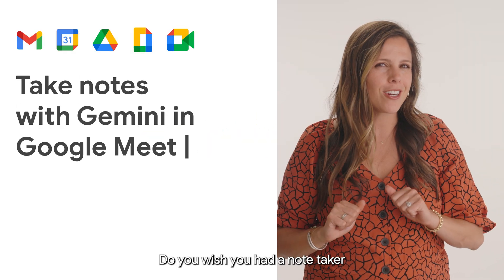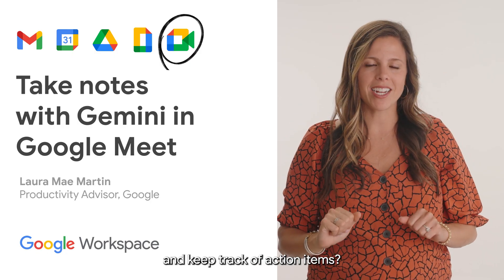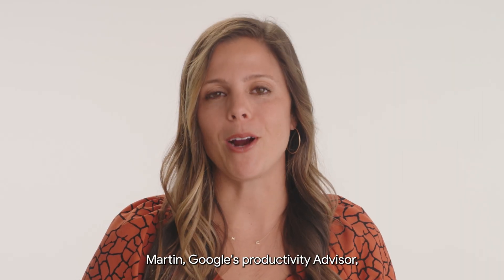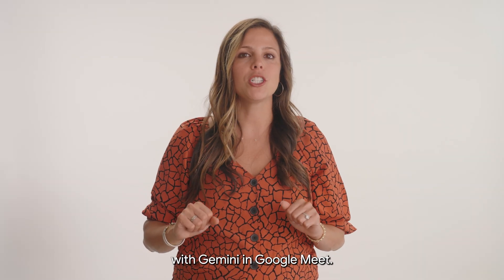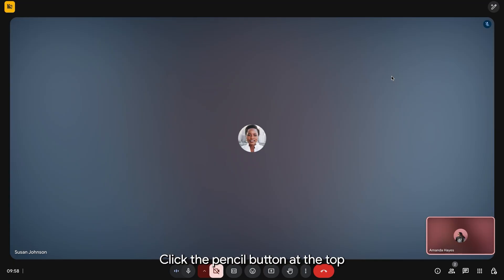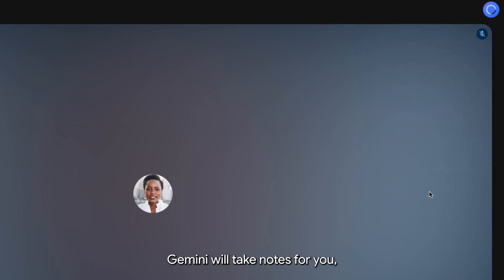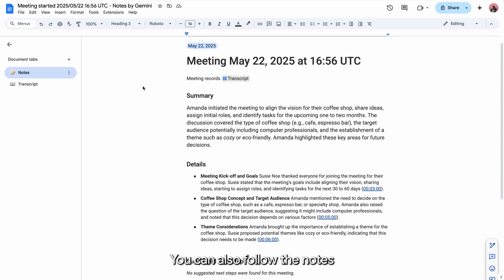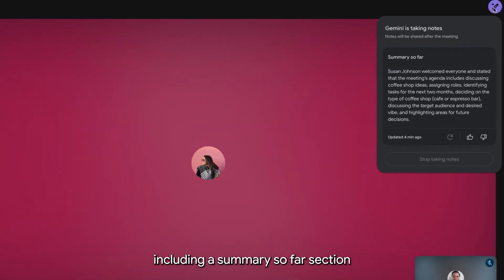How to take notes with Gemini in Google Meet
Taking notes, presenting slides, and managing chat all at once? Let Gemini handle the notes so you can focus. Learn more about “Take notes for me” in Google Meet